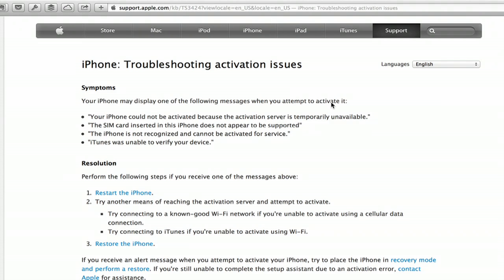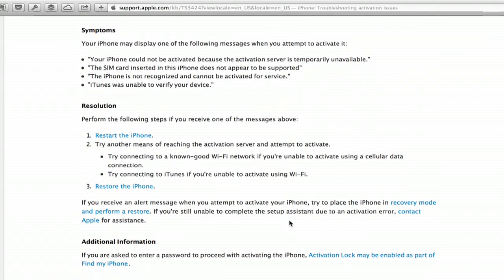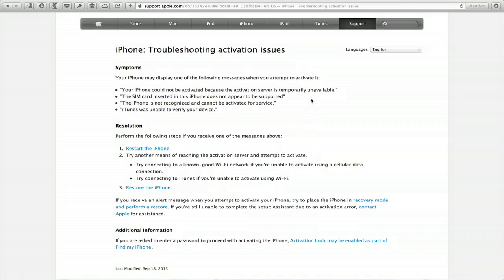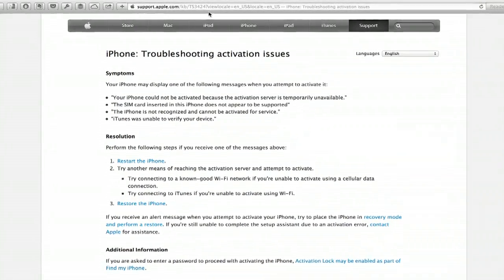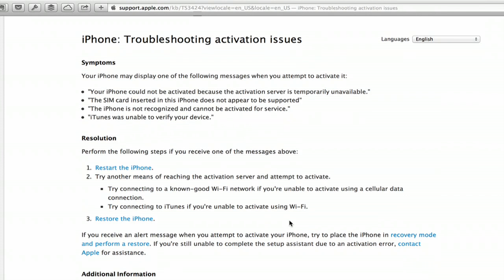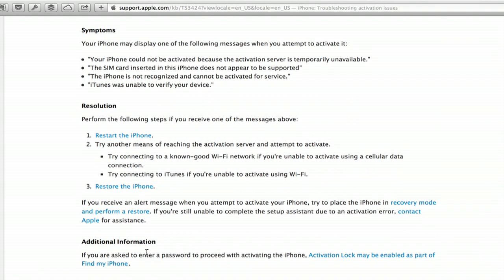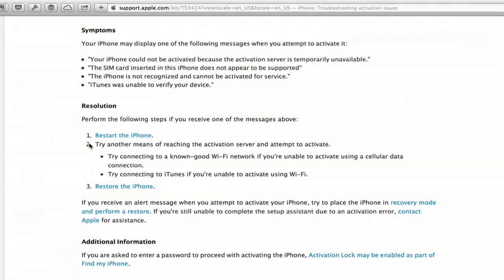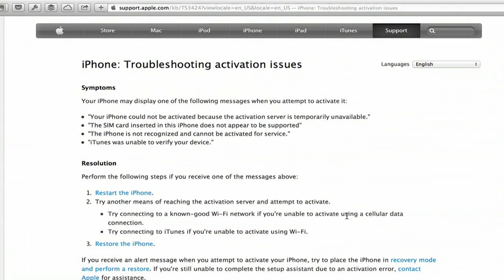How to Activate iPhone Without Original Sim : iPhone Troubleshooting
Activating an iPhone without the original SIM card is something that you can only do with specific carriers. Activate the iPhone without the original SIM card with help from an experienced Apple professional in this free video clip.

Series Description: Most problems with Apple's iPhone can be fixed in just a few quick moments of basic troubleshooting. Get tips on iPhones with help from an experienced Apple professional in this free video series.